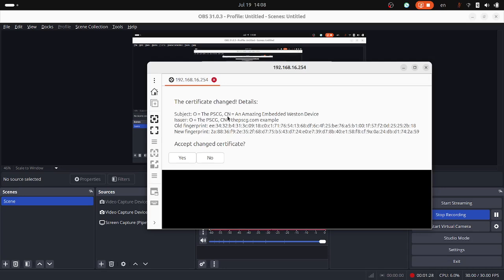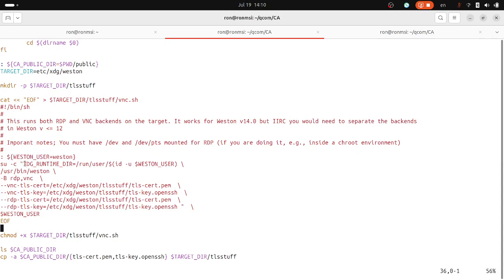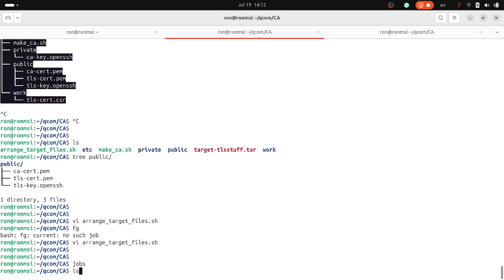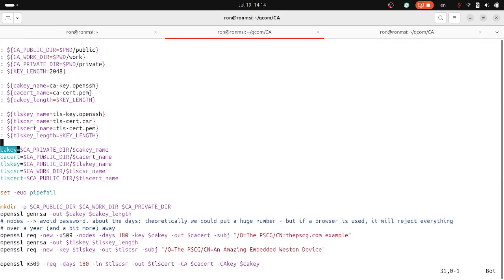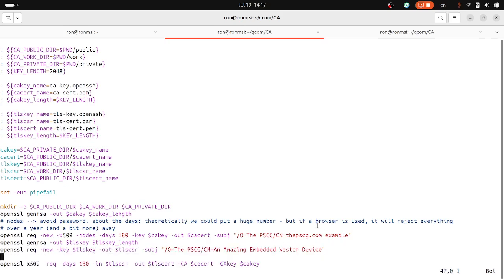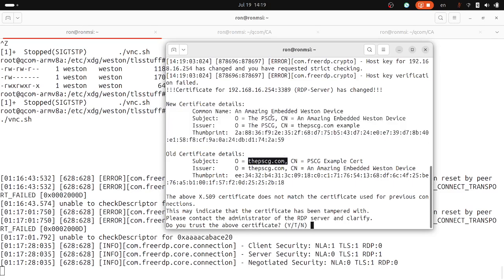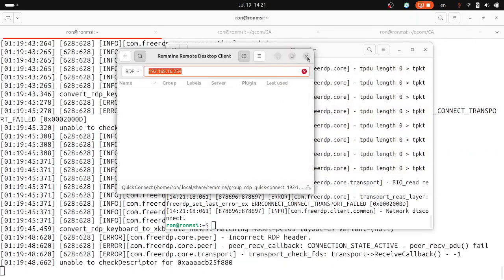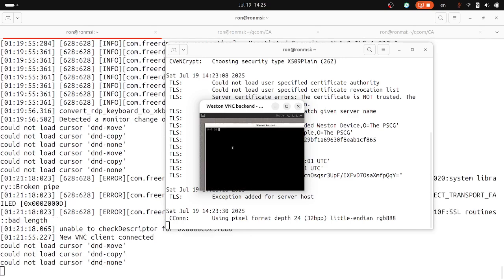Qualcomm/Yocto: Setting up TLS certificates and using a standalone Weston VNC and RDP servers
This video shows how to run a standalone VNC and RDP Weston backend, explains the chain of key and certificate generation (so it can serve as a nice resource for learning what these are all about rather than just "getting files from somewhere and not know what they are doing", and shows in a live session some of the things and painpoints you will likely meet when you want to choose your remote display strategy (which in general you shouldn't).

It could have been shorter, but it explains a lot, including every line of the scripts, which makes it pretty nice for troubleshooting.

Covered topics:
- (practical) PKI, CA, CSR, security keys
- Running Weston with multiple backends, regardless of KMS/DRM
- Deficiencies of RDP in such flows
- Using VNC and RDP

All are done in a developer oriented way, to get you solving the bringup checklist, if you are on the go, or any other reason (and the same mechanisms would also work in a chroot environment, you just need to mount /dev and /dev/pts assuming you want to open a terminal (weston-terminal) )